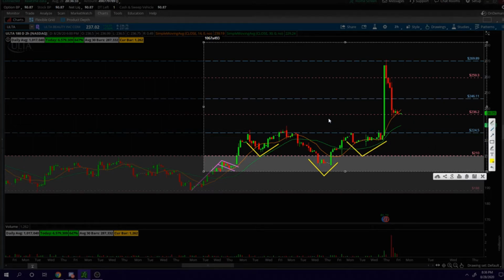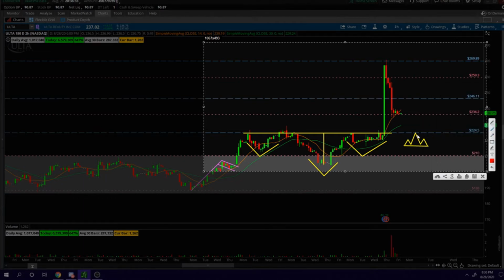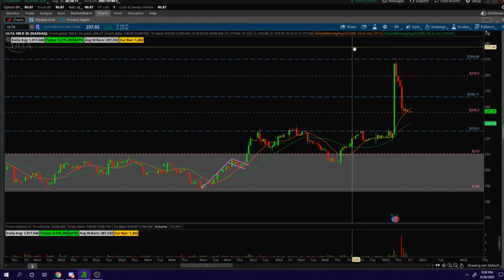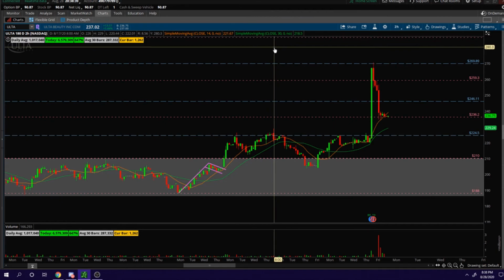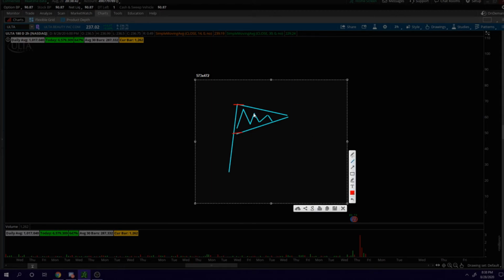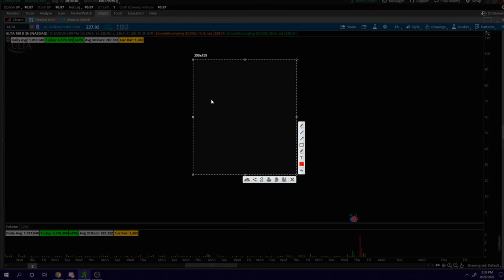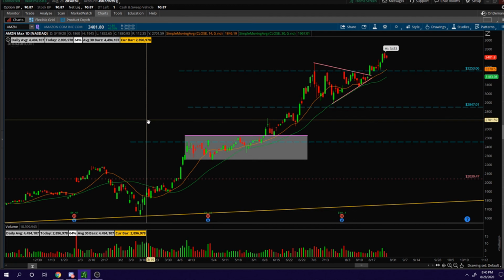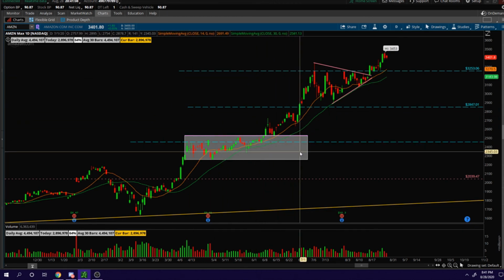Technical Analysis for Beginners: How To Calculate Technical Targets AND Entries Based on Pattern.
In Today's episode of Technical Analysis for Beginners we go over how to simply calculate price targets and how to make your entries more efficient.

Make sure to follow the twitter @MrPrezTrades

Song:
Screams by @Iamtherealak